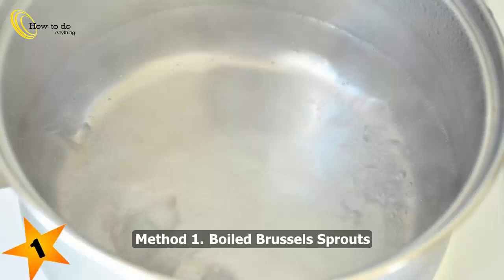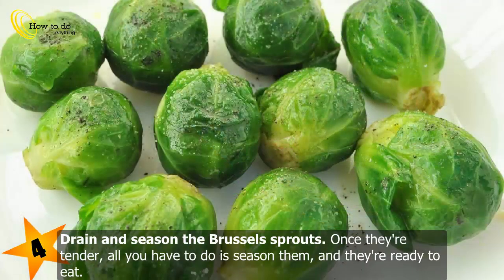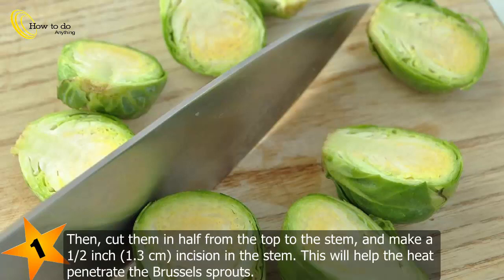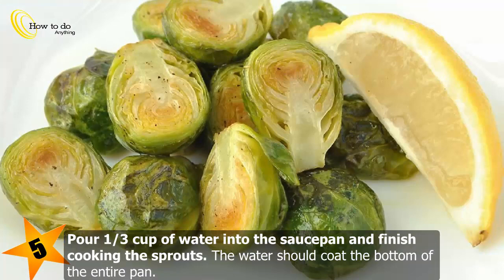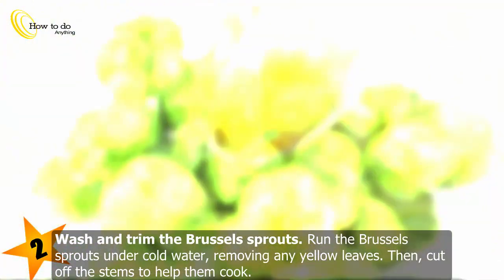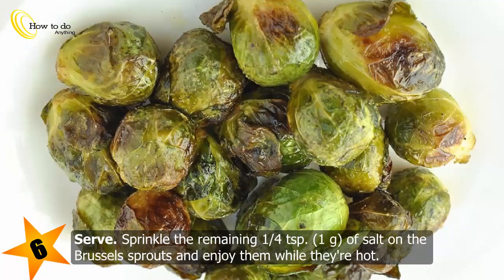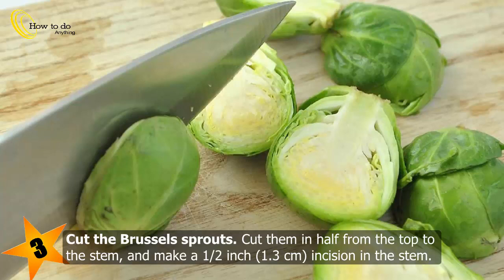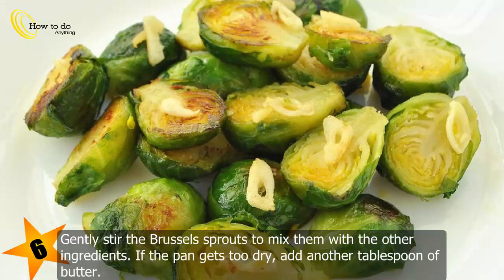How to Cook Brussels Sprouts (4 way to cook brussels sprouts)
► Boiled Brussels Sprouts
2 lb (.9 kg) Brussels sprouts
1 tsp. (5 g) salt
1/2 tsp. (1.5 g) pepper
2 tbsp. (30 g) butter✔

► Sautéed Brussels Sprouts
2 lb (.9 kg) Brussels sprouts
1/4 cup (60 ml) olive oil
2 tbsp. (30 g) lemon juice✔

► Roasted Brussels Sprouts
1 1/2 lb (.7 kg) Brussels sprouts
3 tbsp. (45 ml) olive oil
1 tsp. (5 g) salt
1/2 tsp. (1.5 g) black pepper✔

►Braised Brussels Sprouts
1 1/2 lb (.7 kg) Brussels sprouts
2 tbsp. (30 g) butter
1 tsp. (5 g) salt
1 minced clove garlic✔

►Tips
The methods for sauteing and braising may appear similar but they provide slightly different cooking results. Sauteing is a quick method of cooking, similar to stir-frying, in a pan with only a small amount of fat to brown the Brussels sprouts and finish cooking them internally. Braising uses more liquid, in this case melted butter, which is absorbed by the Brussels sprouts and still cooks them internally. As a result, the braising liquid is infused into the Brussels sprouts.
Sprouts can also make a delicious addition to crepes.
After they have been sautéed, sprinkle them with thyme and fine bread crumbs. Then brown them. This will make them delicious✔

►New The Best Video October of 2018 ✔